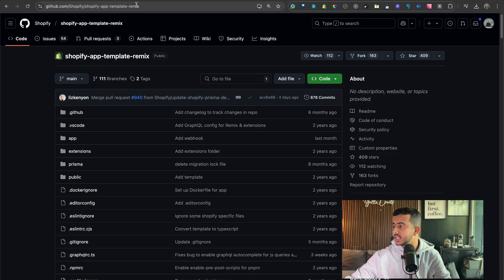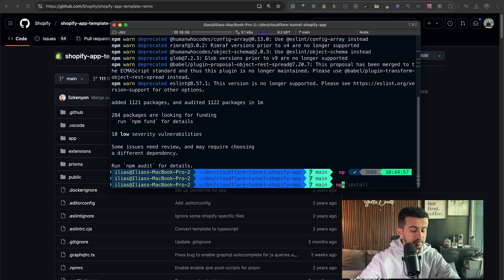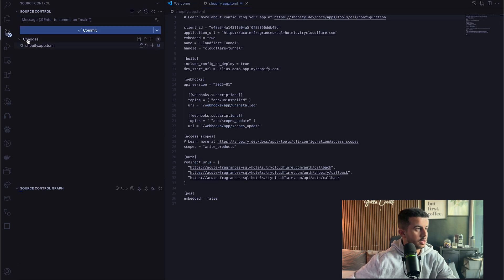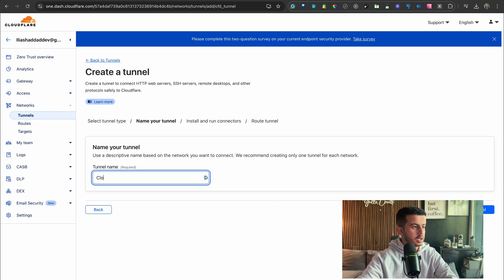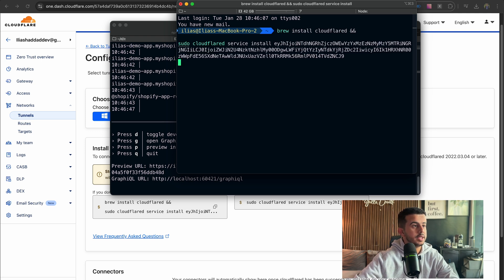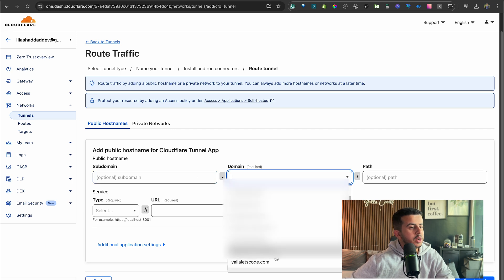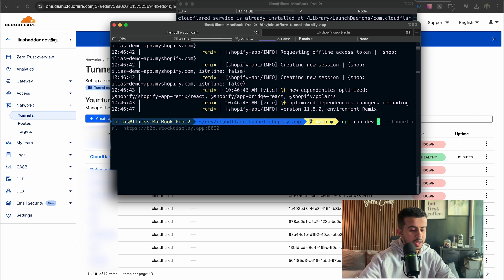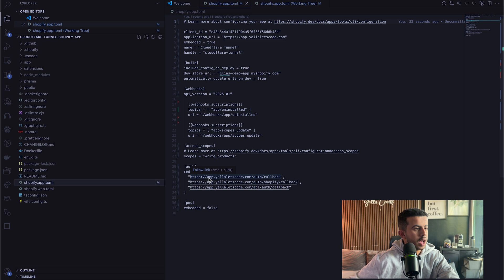How to link your Shopify app CLI with Cloudflare tunnel to get custom development app URL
Overview
In this guide, we'll link the Shopify App CLI with Cloudflare Tunnel to get a custom domain app URL